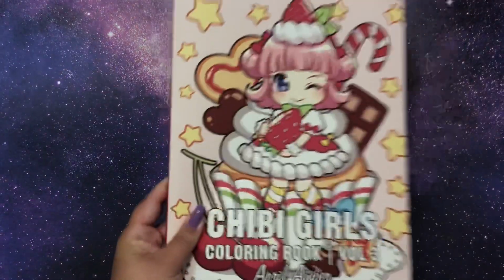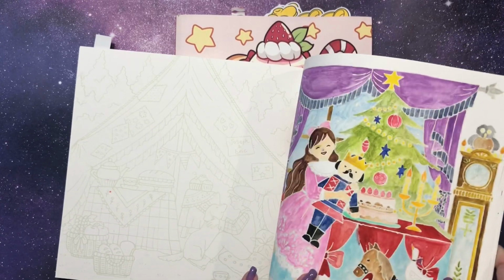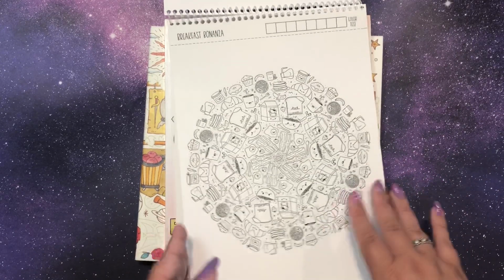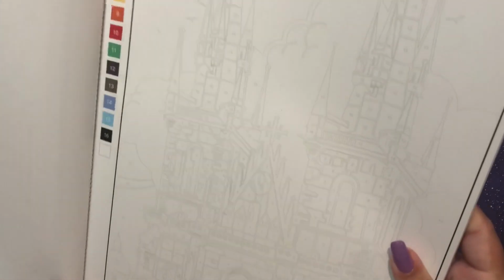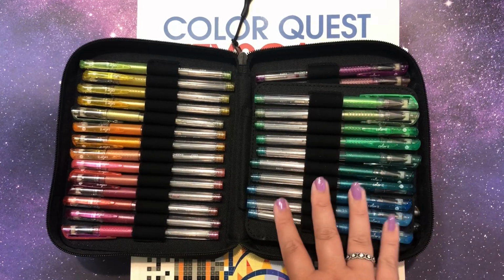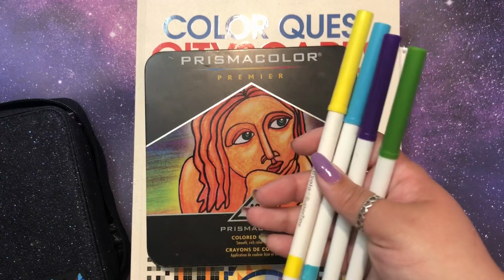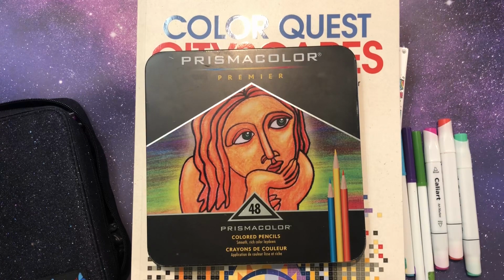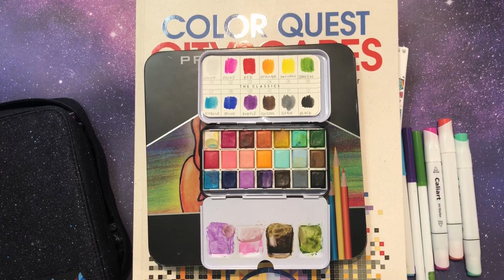Quarantine Coloring Tags!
Chibi Girls Vol 3

*Eriy Book was purchased off Etsy as a gift*

100 Beautiful Mandalas

Yippee Kawaii Yay

Colorquest Cityscapes

Crayola Supertips

Caliart Markers

Colorit Glitter Gel pens

Prima Watercolors (I couldnt find the link to the classics pack but look around at all the color options =) )

Prisma Color pencils